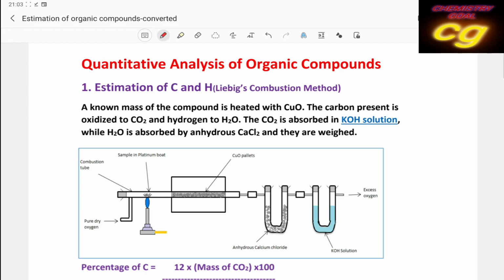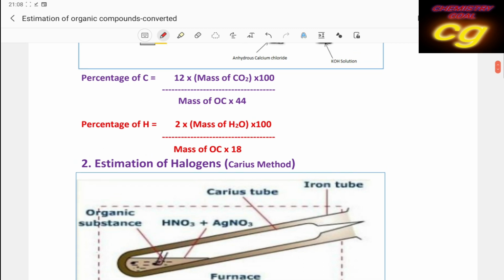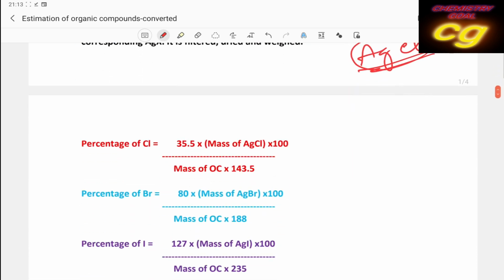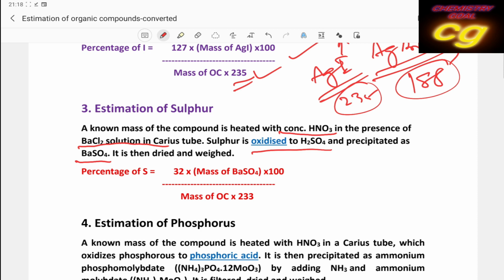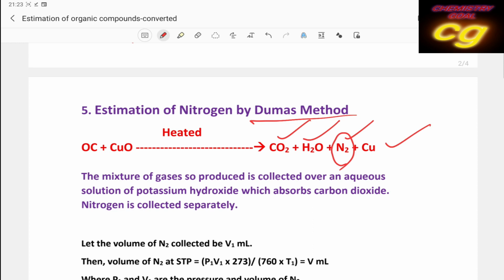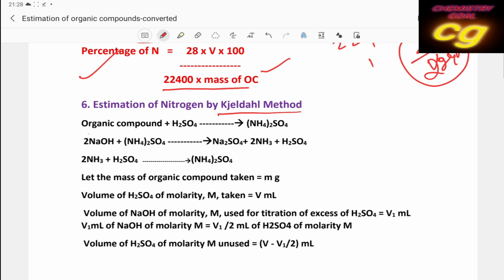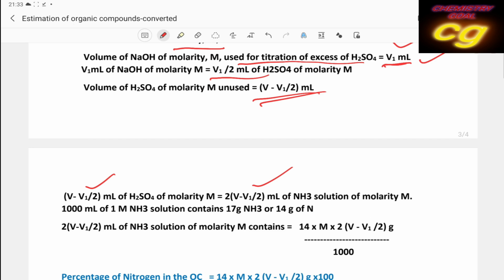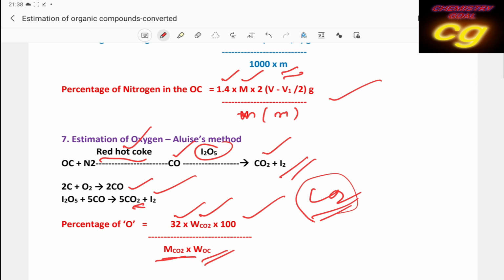ORGANIC CHEMISTRY 53 @chemistrygoal4227 : Quantitative Analysis of Organic compounds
Chemistry Lesson 325 @chemistrygoal4227: Quantitative Analysis of Organic compounds  , Estimation of carbon , Hydrogen  , oxygen  , Nitrogen  , Sulphur  , phosphorus  , halogens